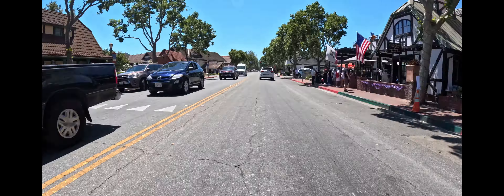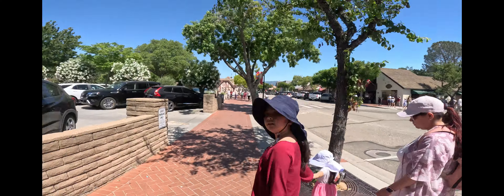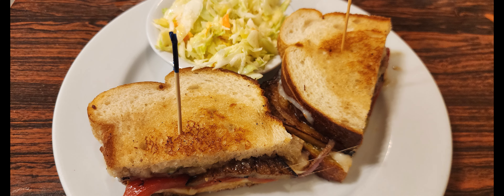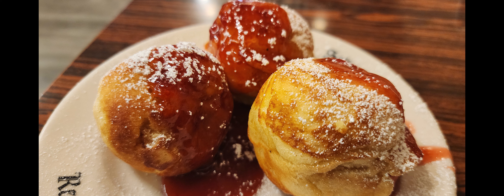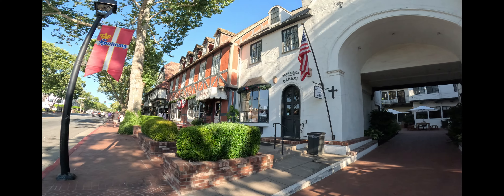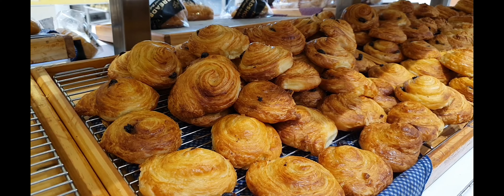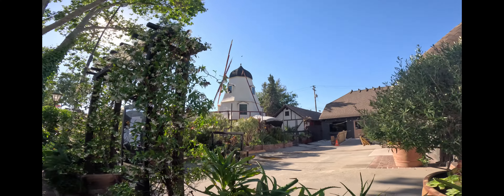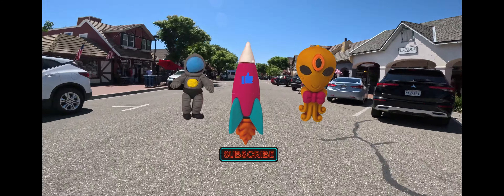A Day in Solvang, California - Quick Virtual Tour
A quick day trip to Solvang, California from Los Angeles is what a fun Saturday is like. This video gives a glimpse of Solvang and the lifestyle.